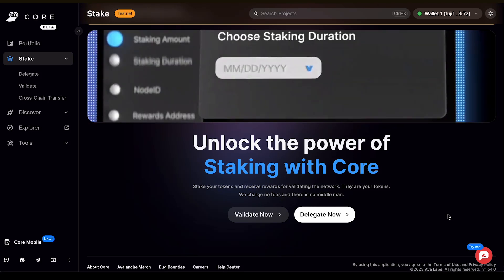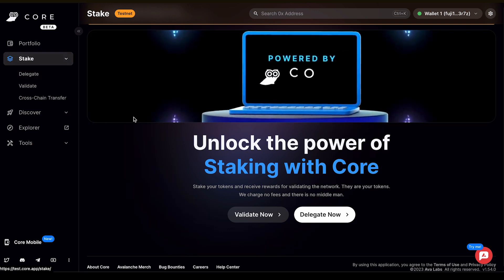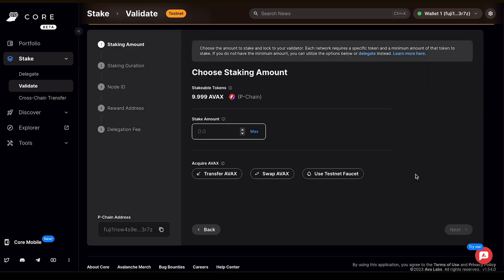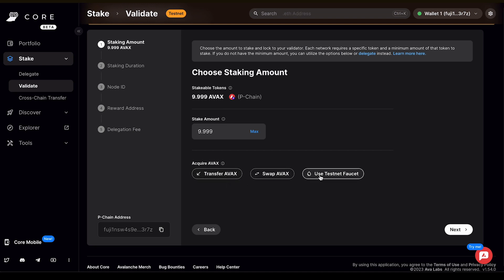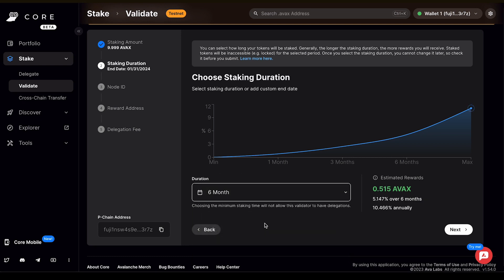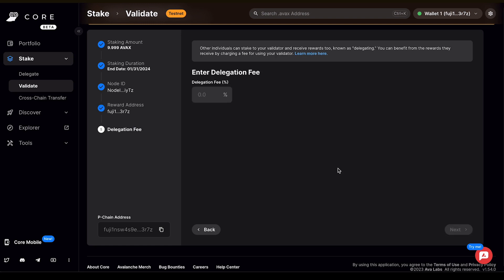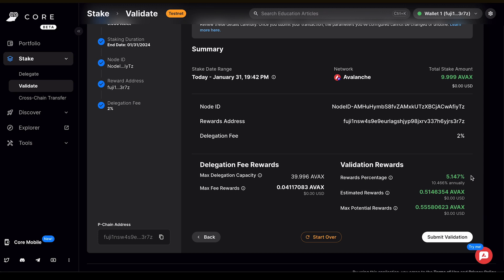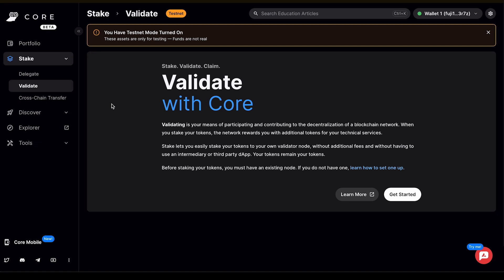How to Validate in Core Web